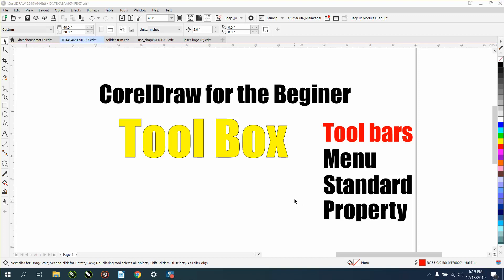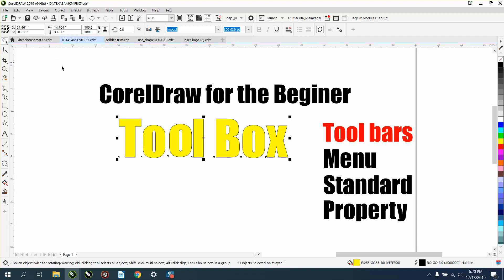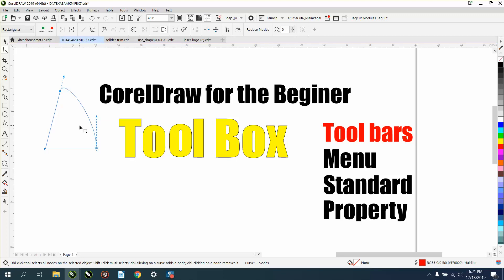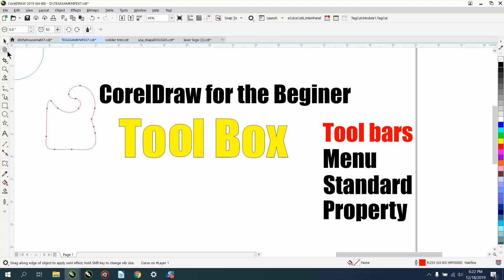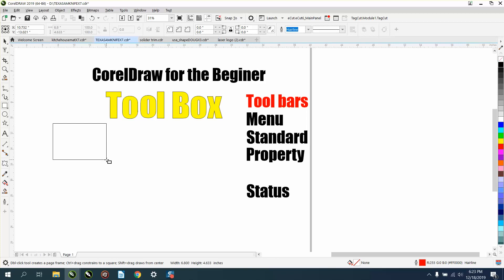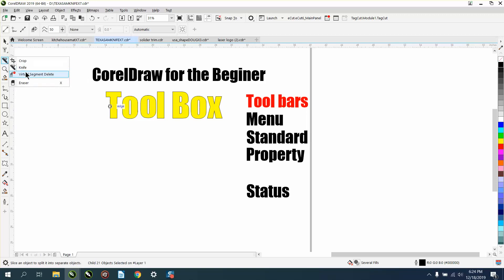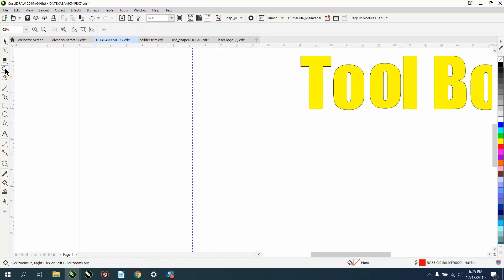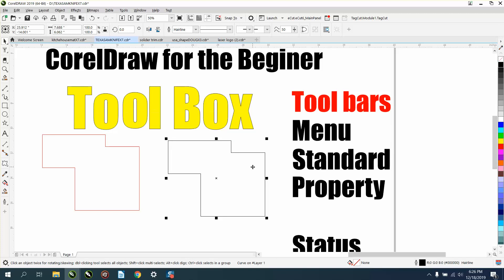Corel Draw Tips & Tricks For the Beginer Part 3